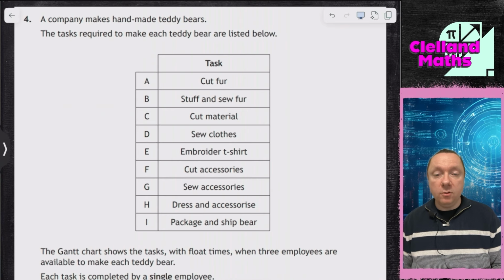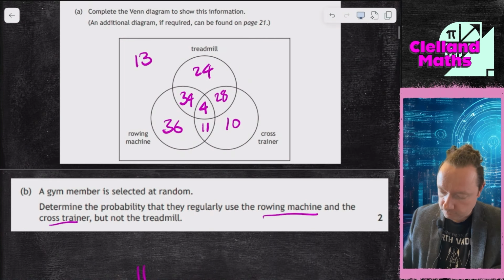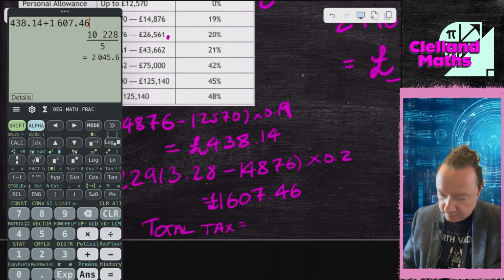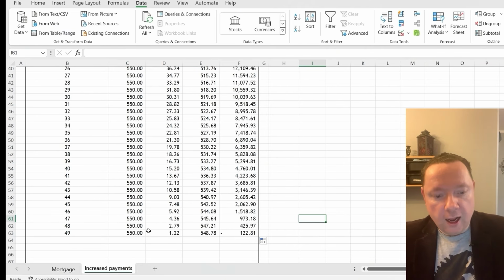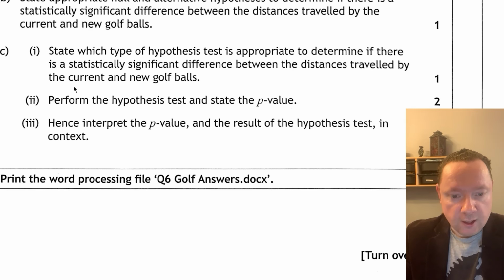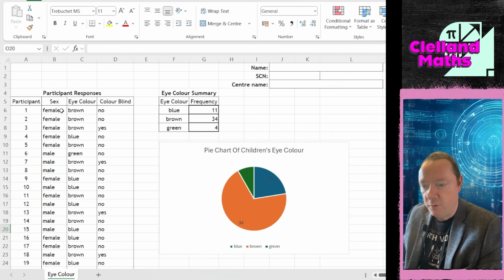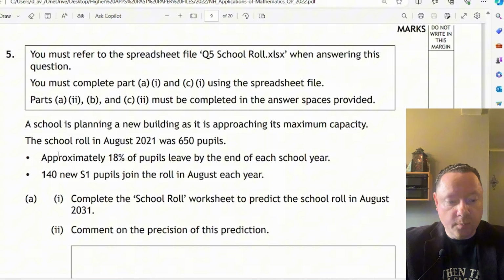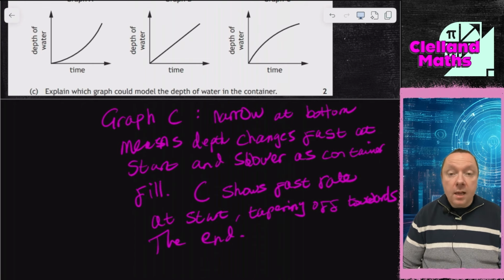Ultimate Higher Applications Of Maths 2026 Prelim Revision Guide!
Higher Applications Of Maths Ultimate Prelim Exam Revision Guide covers The Whole Of Higher Applications Of Maths. This video is suitable for ANY STUDENT studying Higher Applications Of Maths. The Higher Applications Of Maths 2026 exam is fast approaching. This video is an in depth revision guide for the SQA Higher Applications Of Maths 2026 Exams and Higher Applications Of Maths Prelims. Below is a link to my website with ALL THE QUESTIONS. Give each one a go and then use this video as a guide to study for your Prelims and Exams. Good Luck.

This is a comprehensive Higher Applications Of Maths Revision Guide, but cannot possibly cover every single thing that could come up. It includes questions from every numerous recent Higher Applications Of Maths Past Papers and at least 1 question on each subskill in Higher Applications Of Maths.

This Video Covers:
0:00 - Introduction Ultimate Higher Applications Of Maths 2026 Prelim
0:43 - Planning And Decision Making
22:52 - Finance
1:08:42 - Statistics
1:44:10 - Modelling

This video is suitable for pupils in Scotland at Higher Applications Of  Mathematics level.